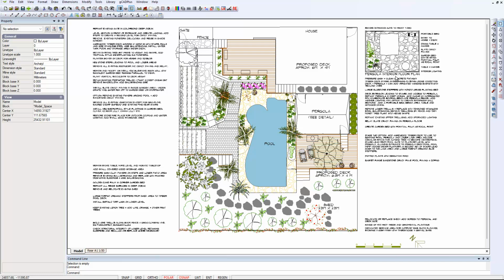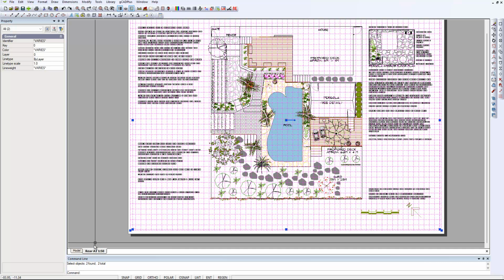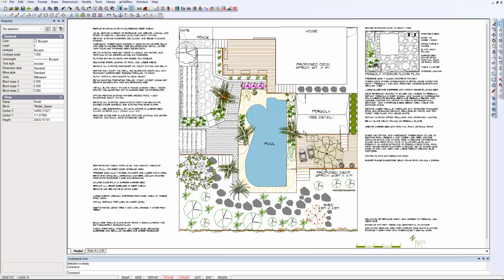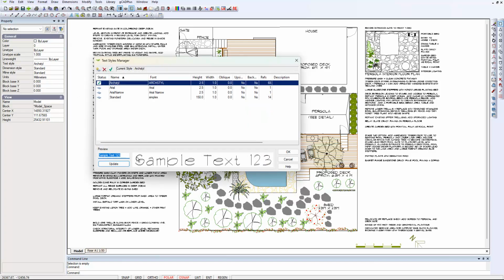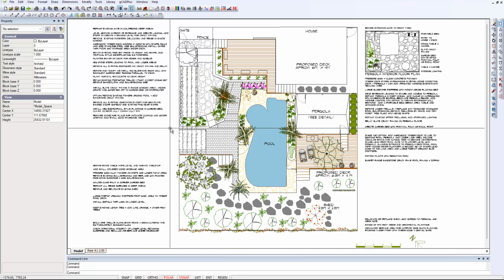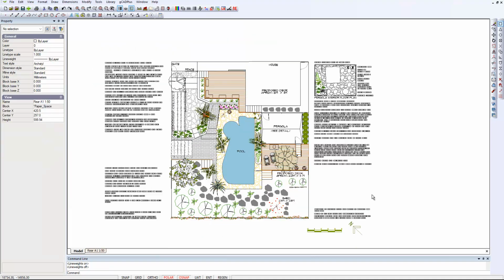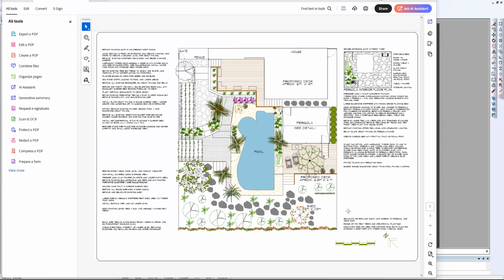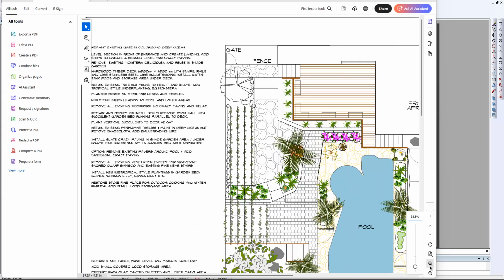Using text notes effectively in landscape design drawings.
Experience shows that clients value the inclusion of clear, detailed notes within a landscape plan. The example shown here is a design for the rehabilitation of a rear garden. We are working in model space, where explanatory notes are typically placed. These notes often summarise the designer’s thinking as the project evolves and help clients understand the design rationale behind key decisions.

Text notes can be created as single-line, multi-line, or with custom leader styles. It’s often worthwhile to develop a dedicated text style—perhaps using a font that suggests a handwritten feel—to add a personal touch. Always test the readability and overall appearance by producing a sample PDF check plot at the sheet size intended for the final client presentation.